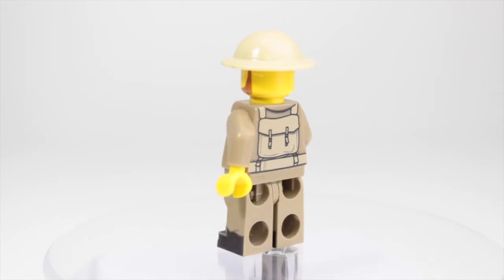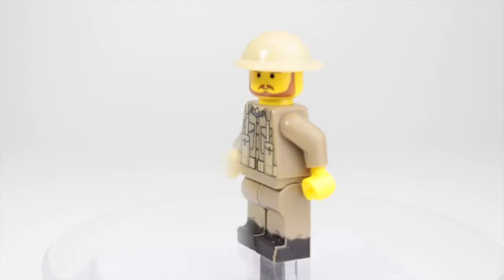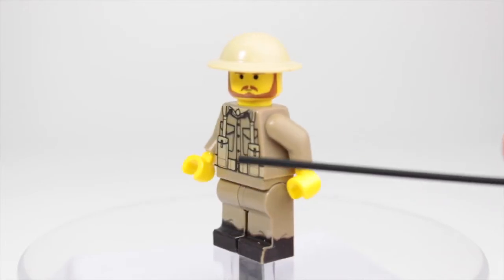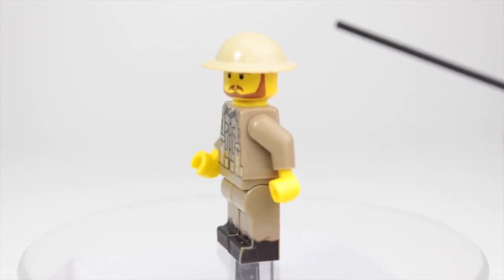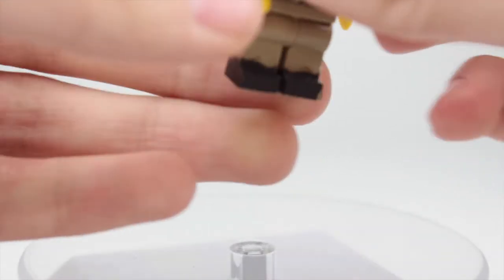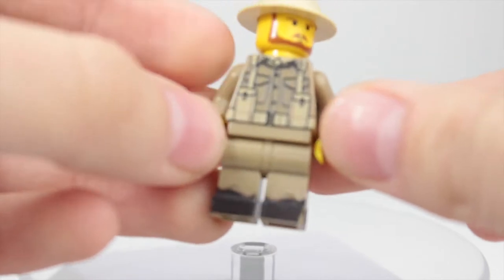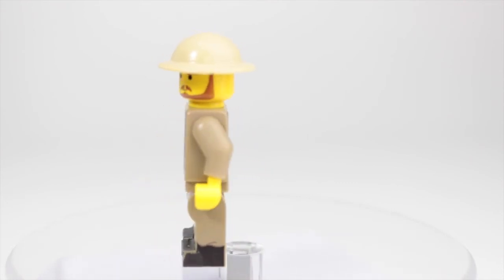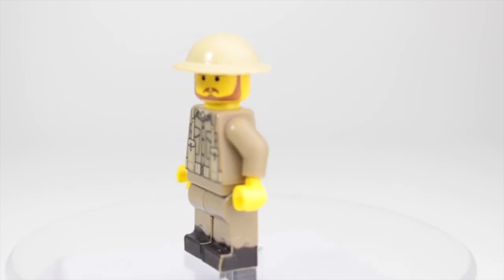United Bricks - WW2 British Torso Review!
United Bricks

Thank you guys so much for watching make sure to like, and

Frequently Asked Questions (FAQ):
Q: what kind of paints do you use?
A: Citadel and Acrylic paint

Q: how to glue Tiny Tactical?

Q: Will you make tutorials on your customs?
A: Yes!

Q: Where do you get all your gear?
A:  Minifig cat,tiny tactical,brickarms etc.

Q: what kind of super glue do you use?
A: Loctite super glue GEL Control (blue)